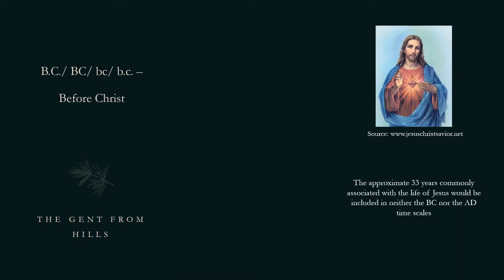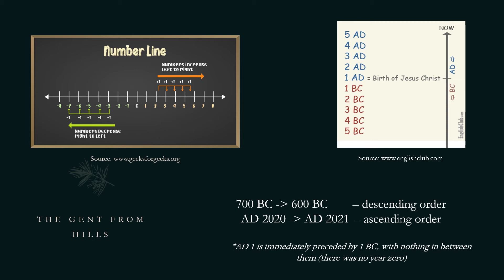BC and AD | How do we use BC and AD? | Timeline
Can BC and AD be used interchangeably? If not, why?
BC - Before Christ and AD - Anno Domini